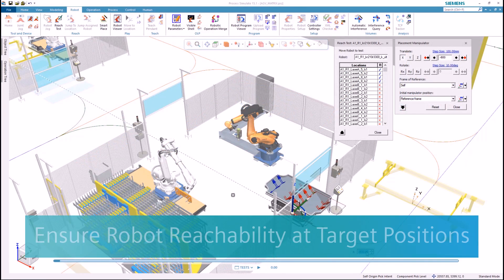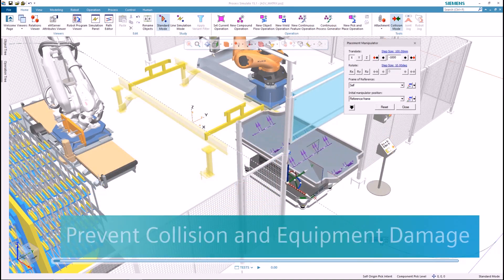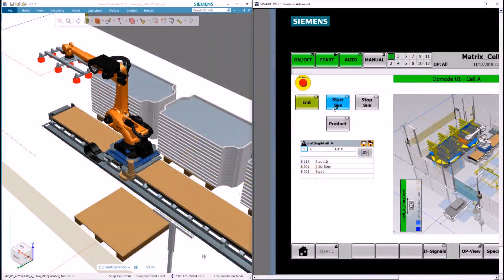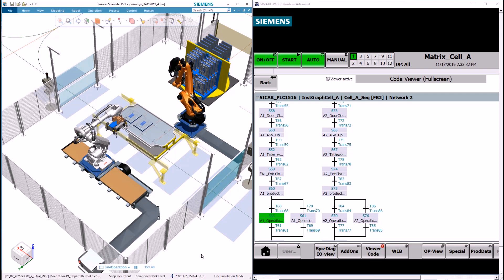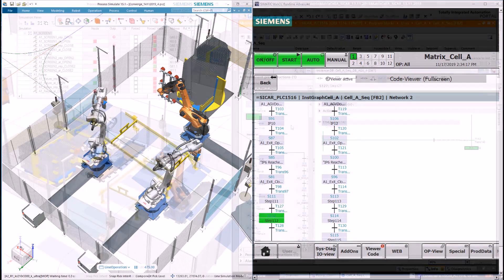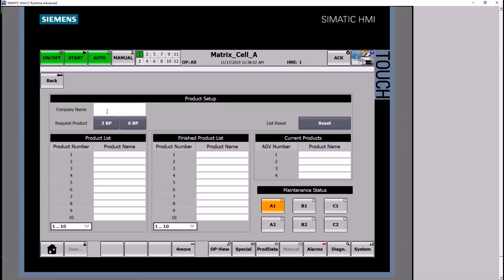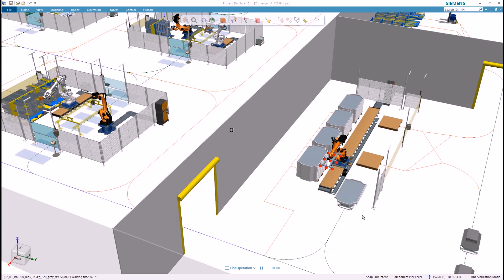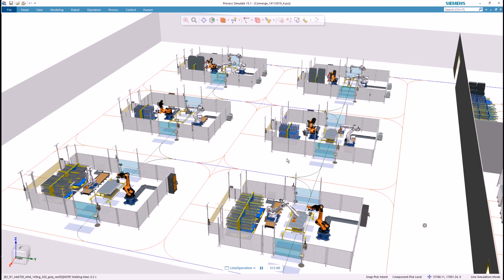AGV Simulation: Achieve a flexible and dynamic environment with Process Simulate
In this Process Simulate demonstration video, Matrix Production’s primary goal is to achieve a flexible, dynamic environment, which allows fast response and easy adjustments to updates, new product introductions, and more.  This new innovative concept includes:
• A separation between the production environment to the logistics chain. Instead of having conveying systems, and other “hard” automation types of equipment, we use Automated Guided Vehicles (AGV) to handle the material flow and feed the robotic cells.
• Independent multi-purpose robotic stations
As a smart device that can be dynamically controlled, the AGV has a significant role. You can execute various scenarios without special equipment and layout changes. Moreover, maintenance downtime at one station will barely affect the production throughput.